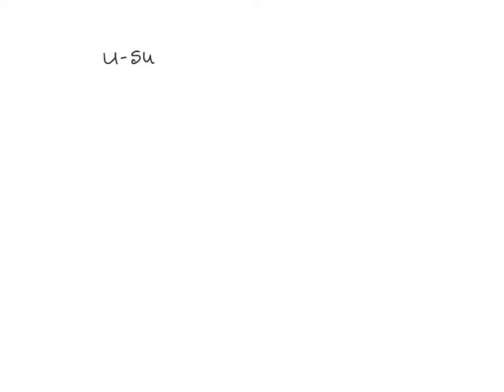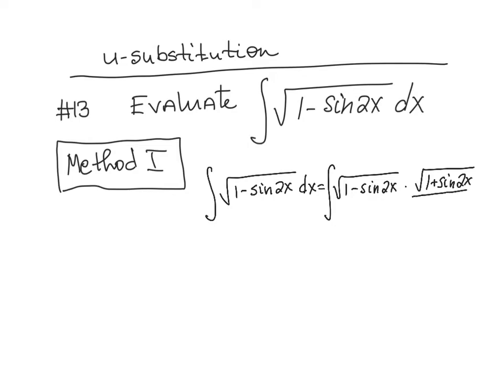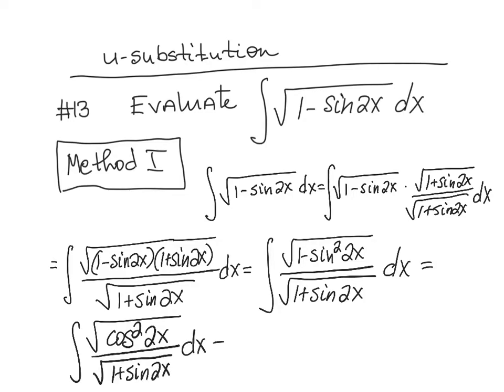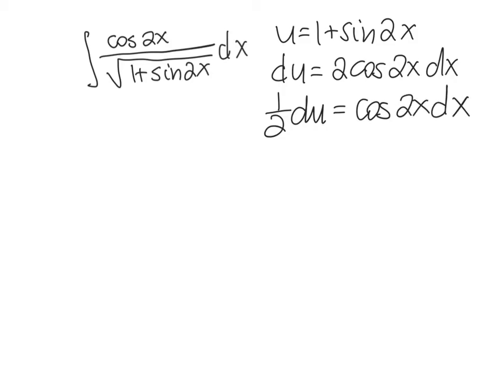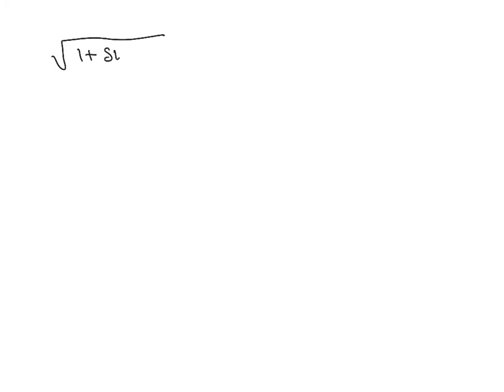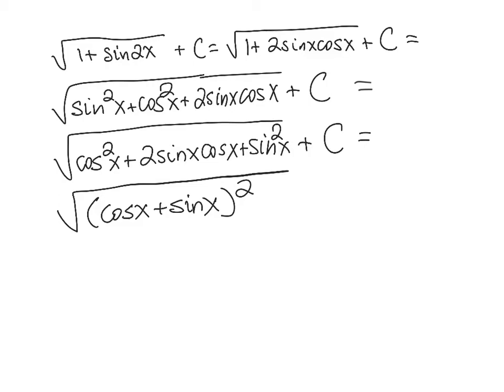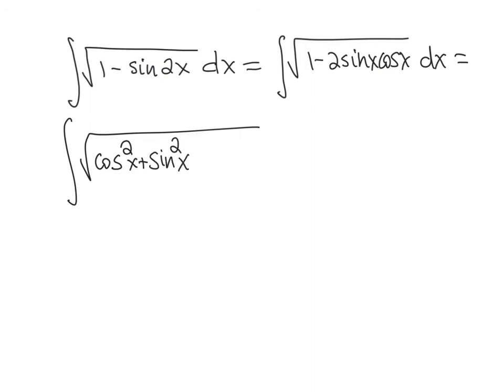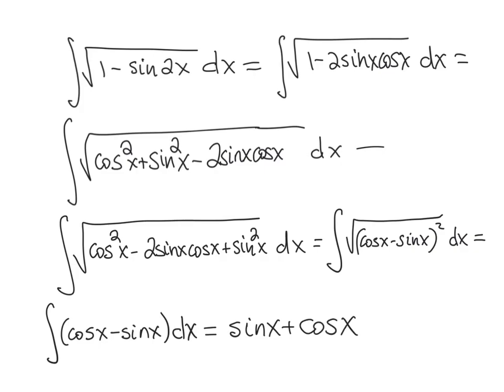U-substitution 13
U-substitution, calculus, calculus 2